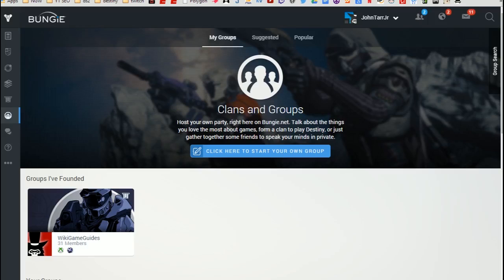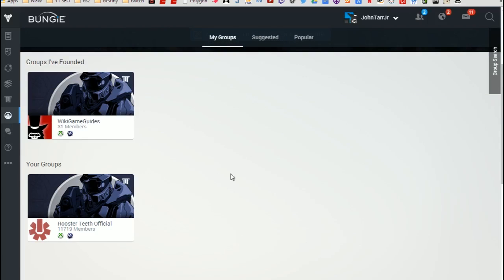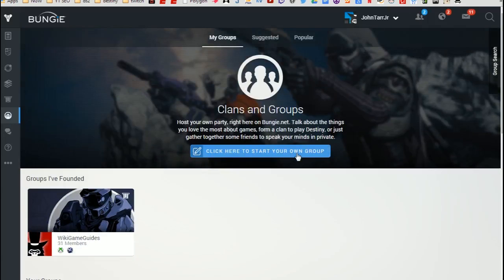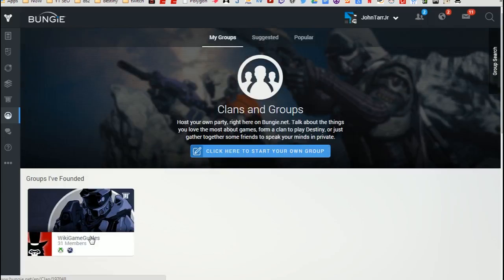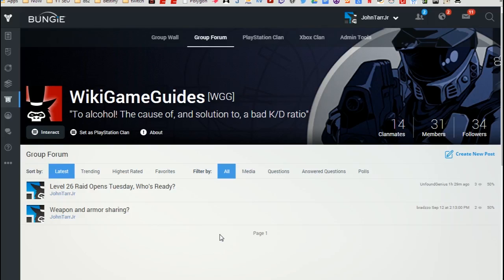How to Start A Clan in Destiny | WikiGameGuides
Halo 2 had in-game clan functionality. Destiny has it buried on Bungie.net,